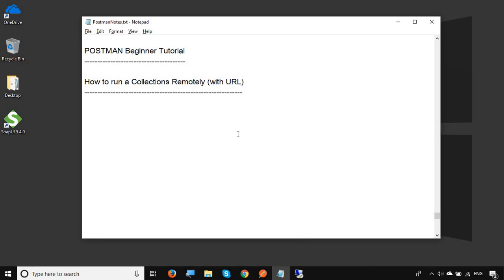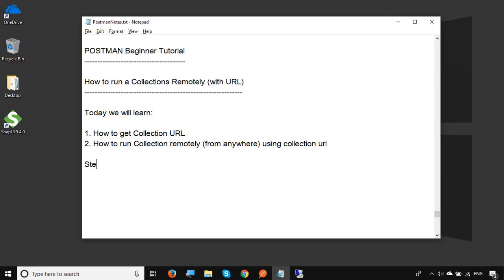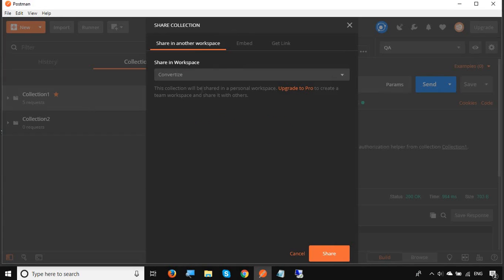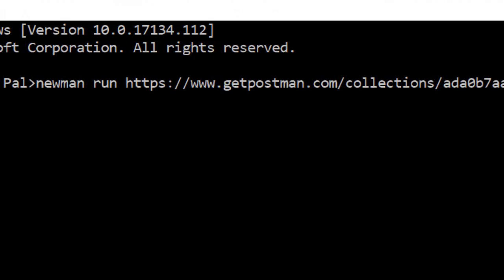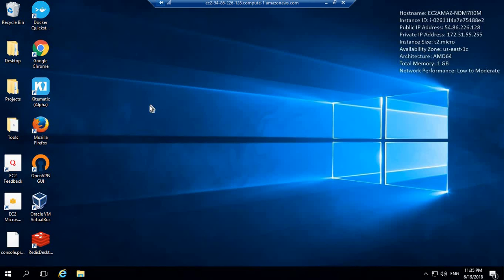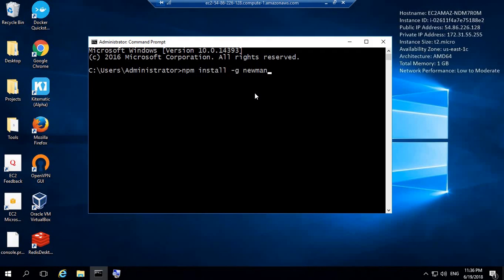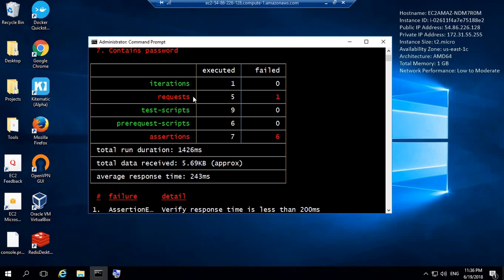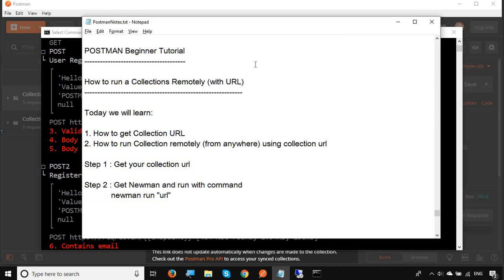POSTMAN BEGINNER TUTORIAL 16 💡 Run Collections Remotely with URL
Today we will learn:
1. How to get Collection URL
2. How to run Collection remotely (from anywhere) using collection url

Step 1 : Get your collection url

Step 2 : Get Newman and run with command
            newman run "url"